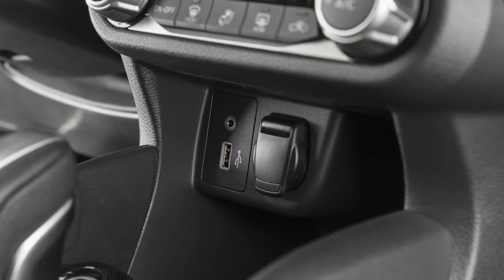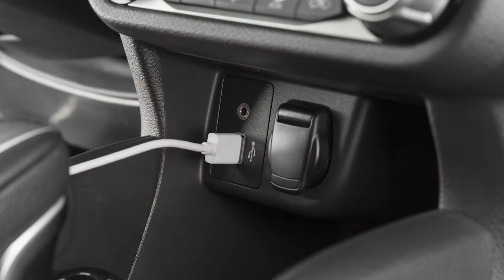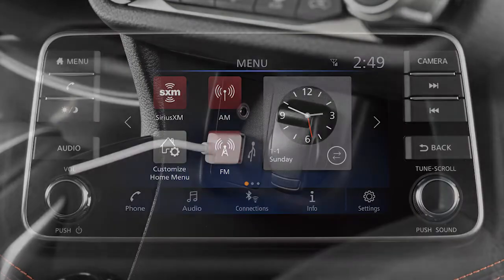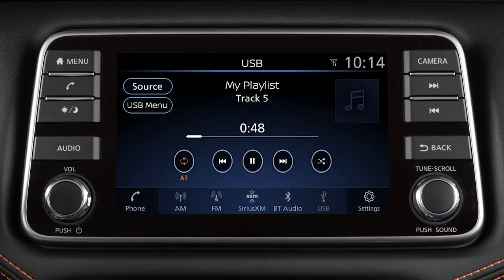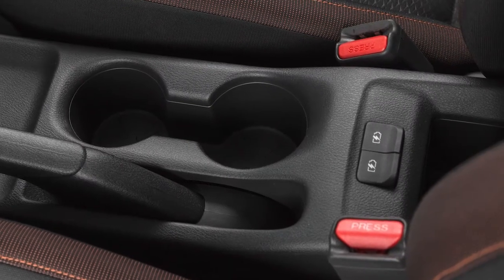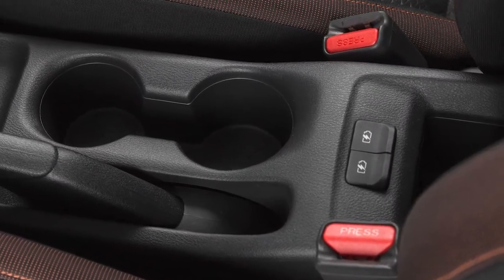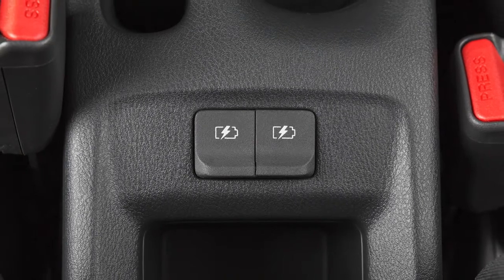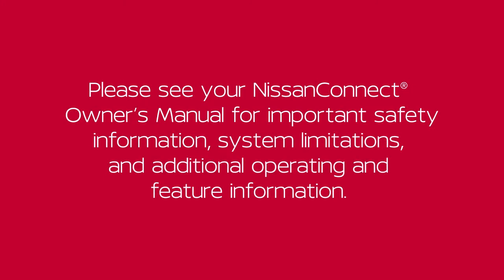2021 Nissan Versa - USB/iPod® Interface